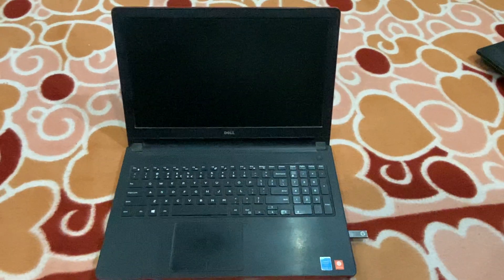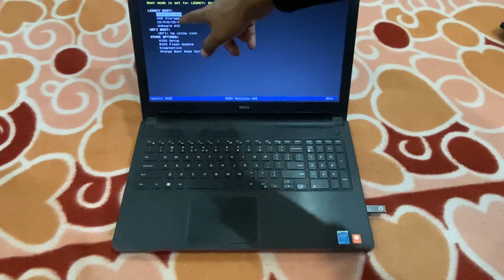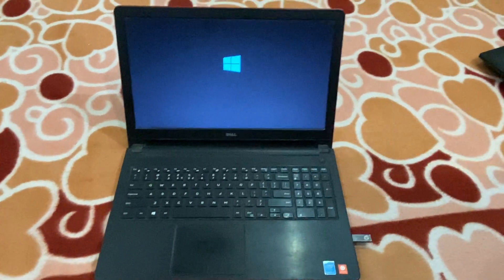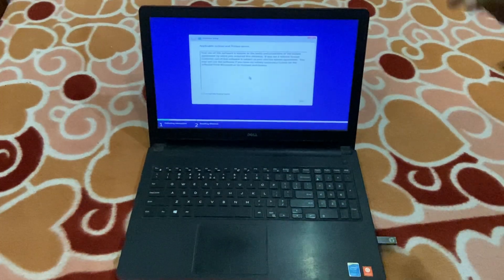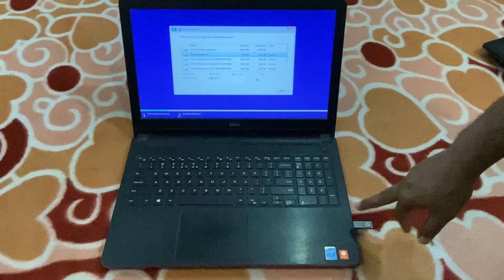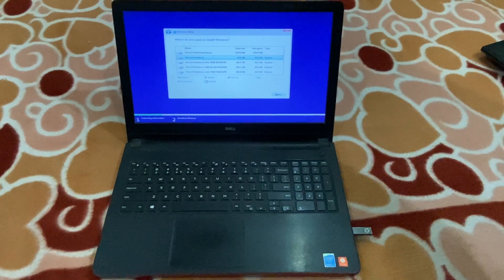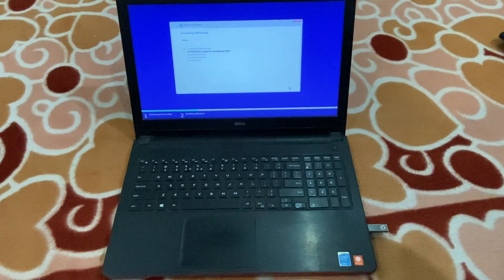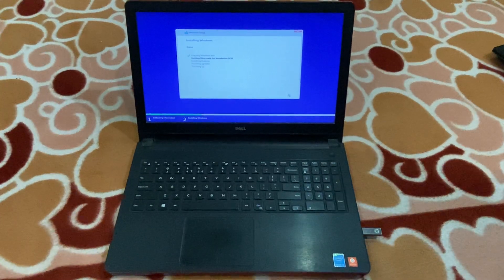Dell-How to install Window 11,10,8.1,7 With USB Flash Pendrive in All Dell Laptop 2023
How To install  Window 10 With USB Flash Pendrive  All in Dell Laptop 2023
SonyLaptop-How To Install Windows 10,8,7 In Sony Vaio Laptop SVF15212SNW/SVF152C1WW